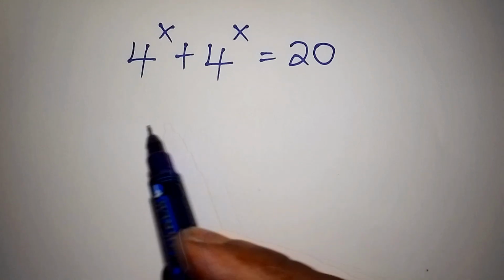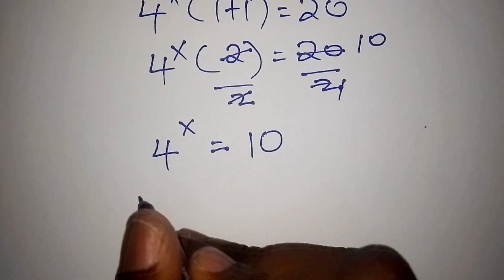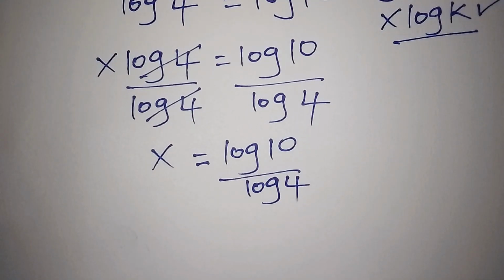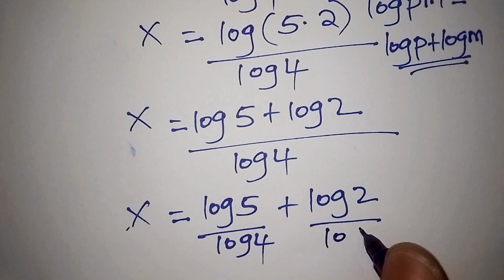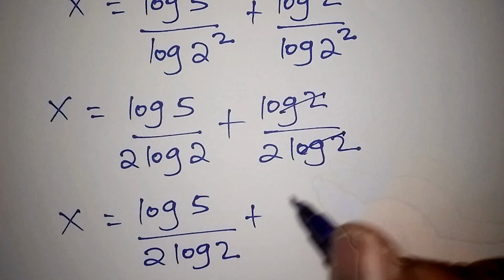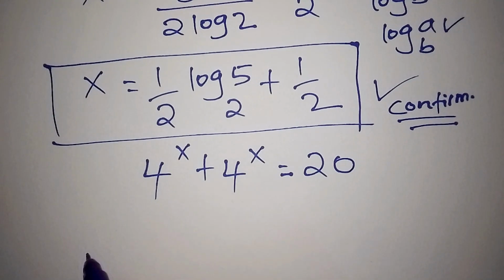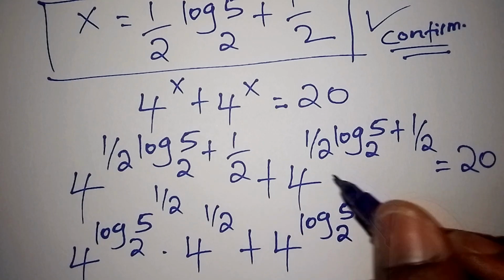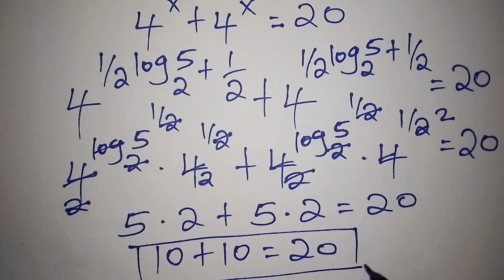A Nice Exponential Equation | Math Olympiad